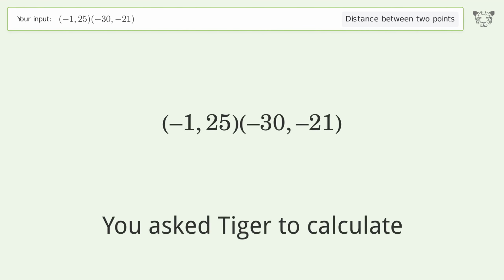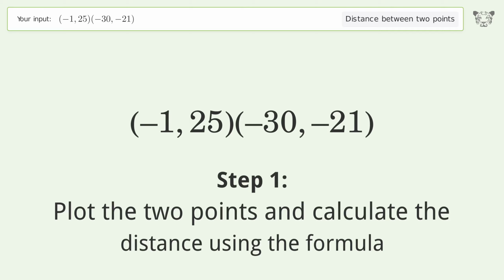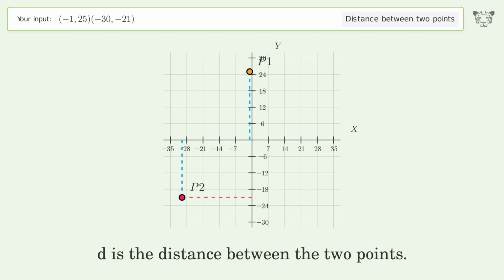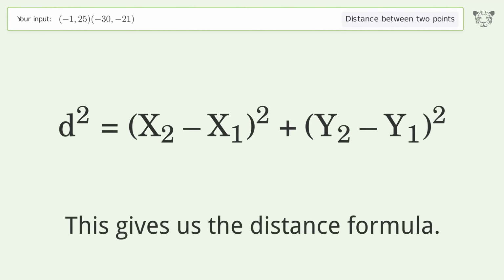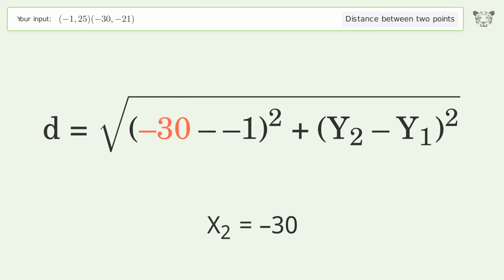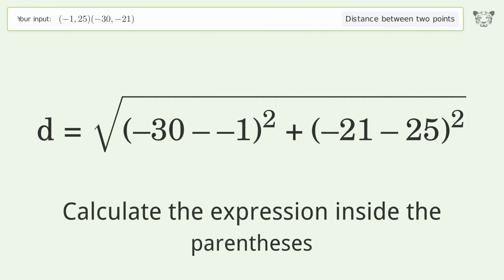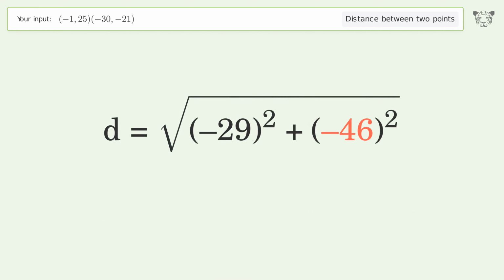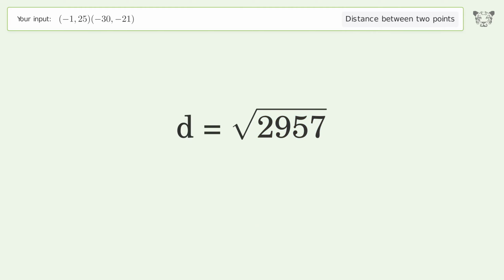Find the distance between two points p1 (-1,25) and p2 (-30,-21): Step-by-Step Video Solution